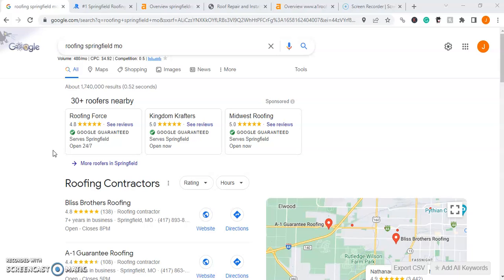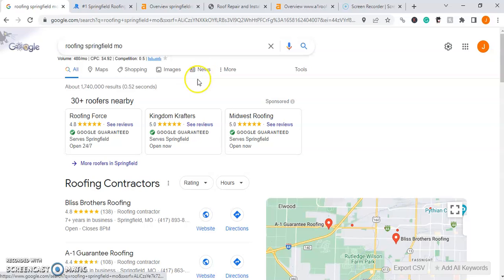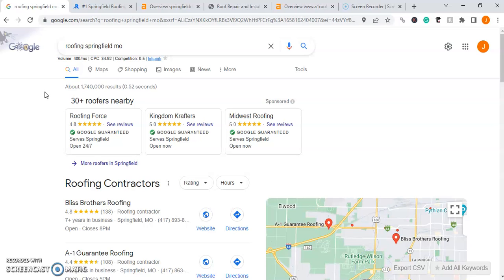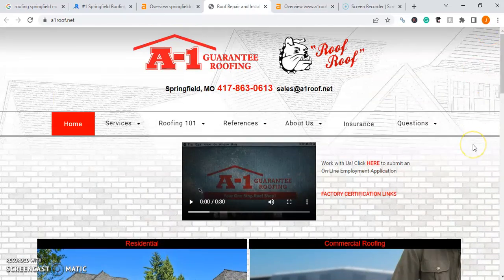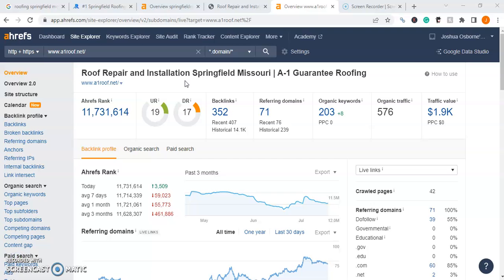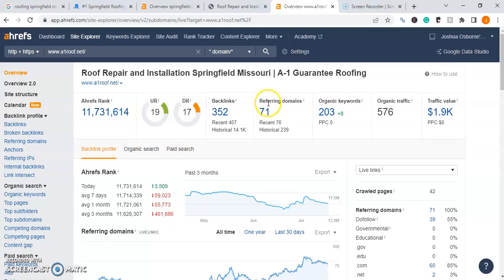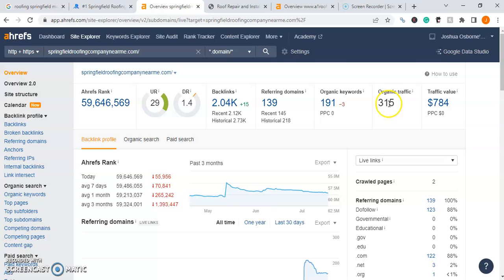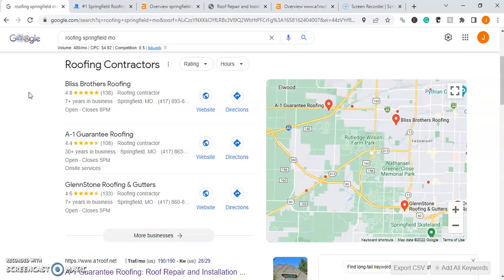Branson Springfield, SEO Analysis